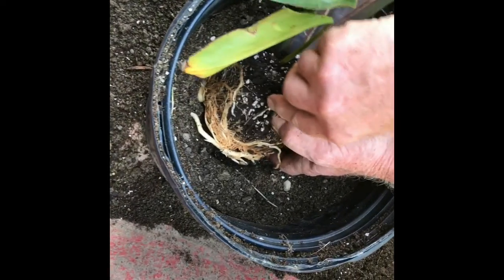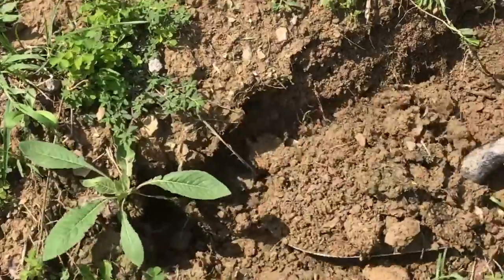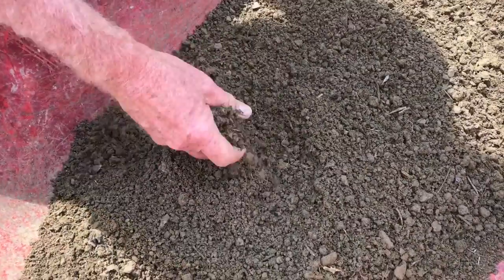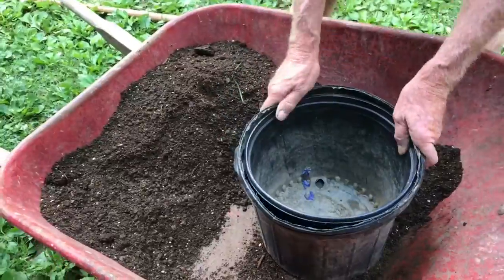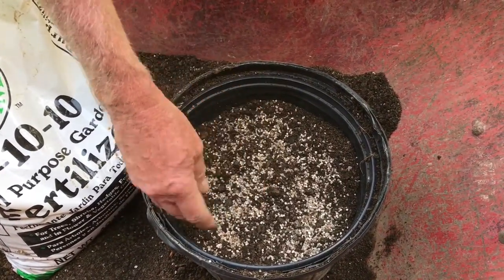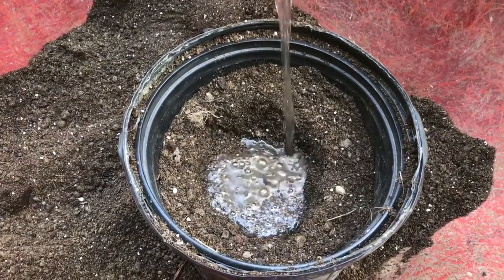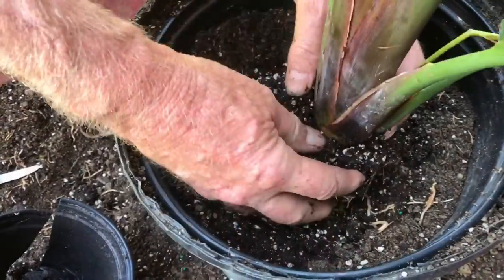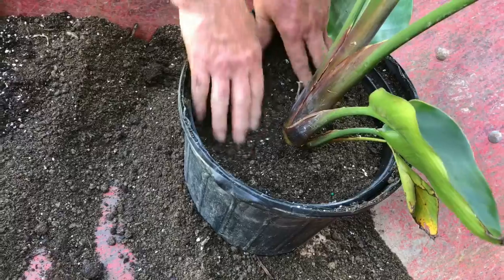SECRETS on how to pot a plant (step-by-step)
Did you ever wonder how come some people have a green thumb and others don't. Chances are the people with a green thumb learned from somebody else that had a green thumb. Pretty simple, Hope you find this information useful and enjoy the video.